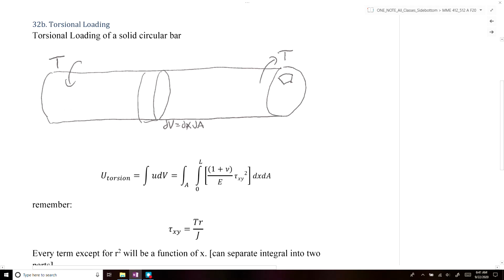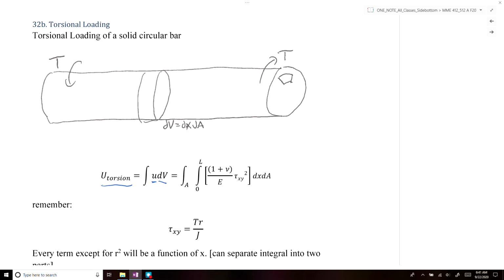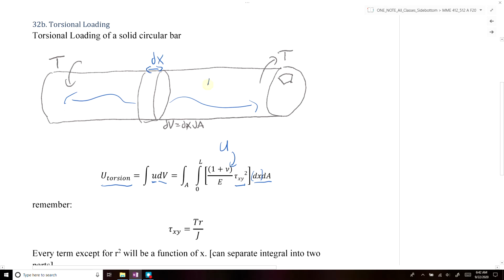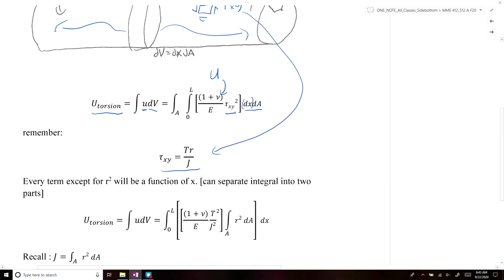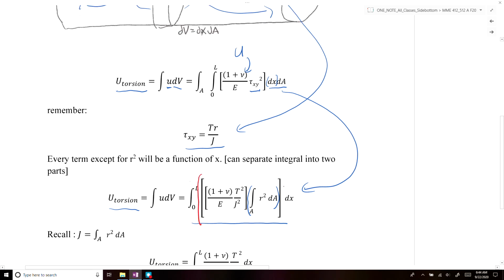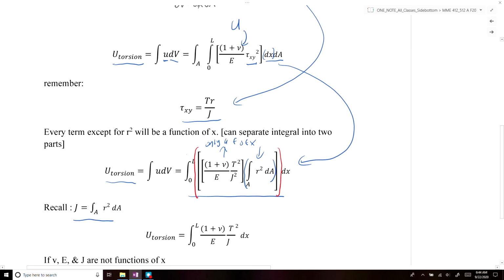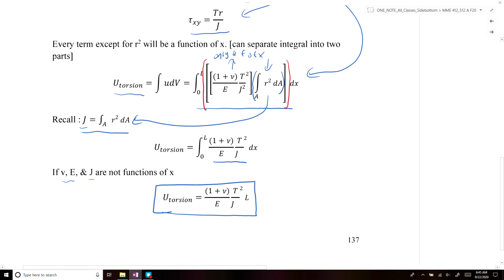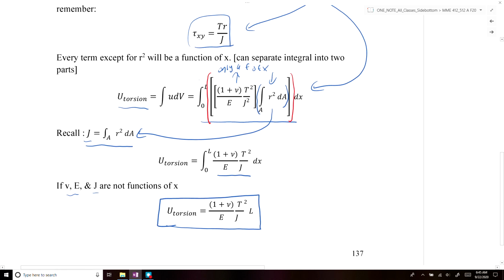MME 412_512-L11-32b Torsional Loading (Strain Energy)